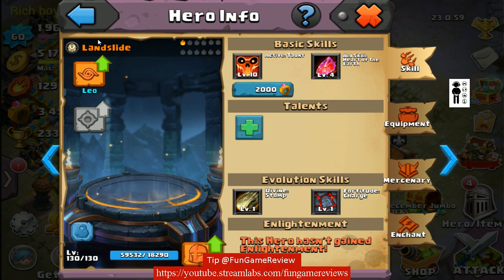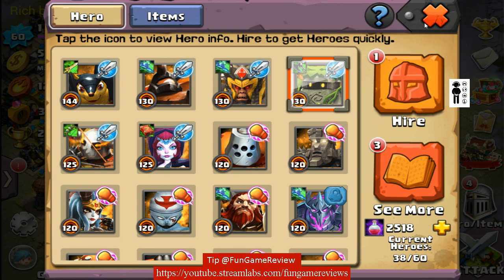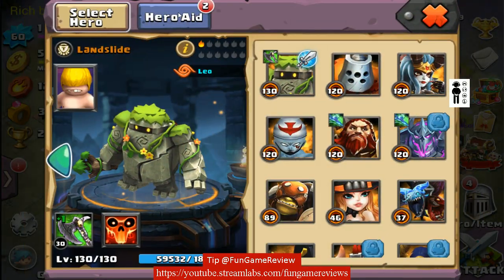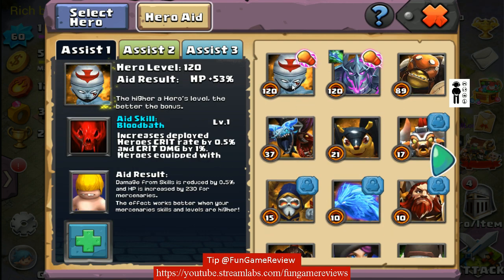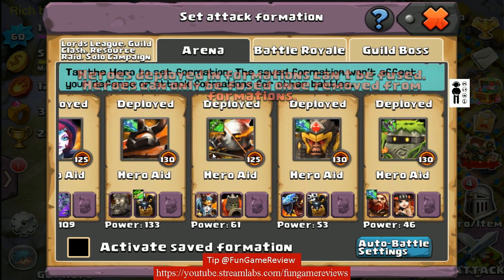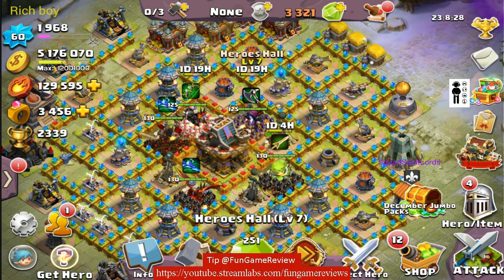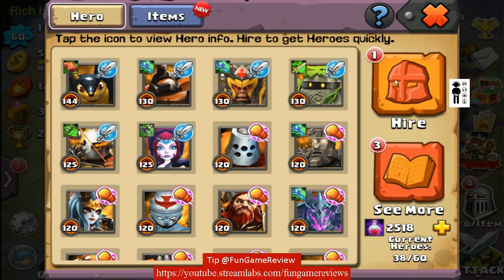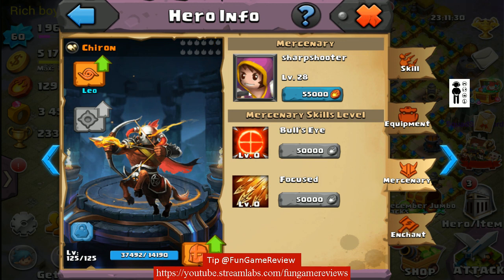Clash of Lords 2 - Base Reviews - Extreme Gamer Rich Boy Account Improvement Suggestions